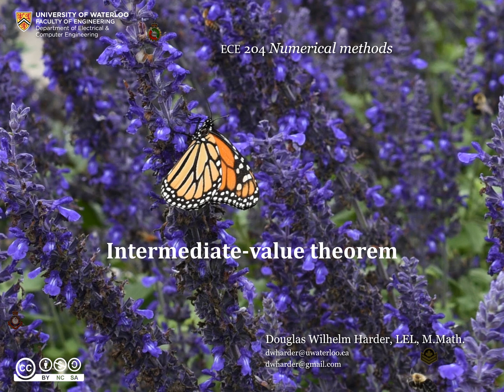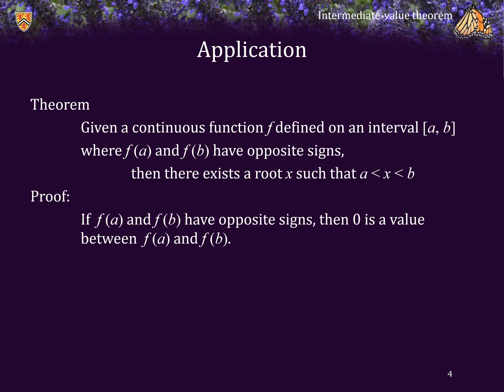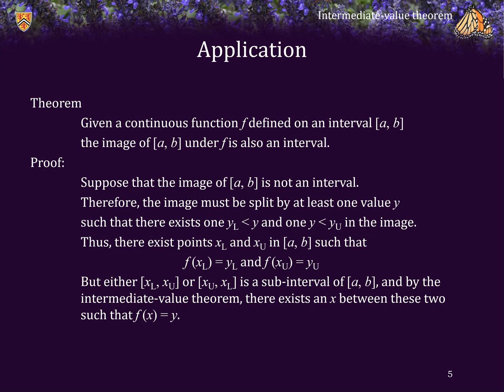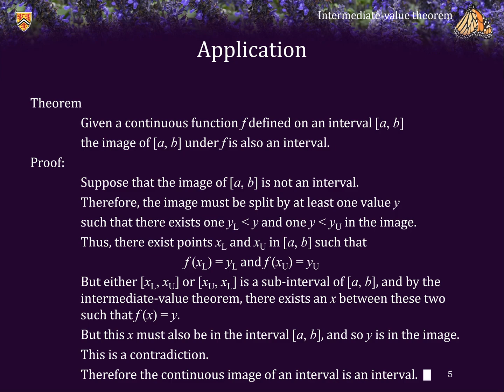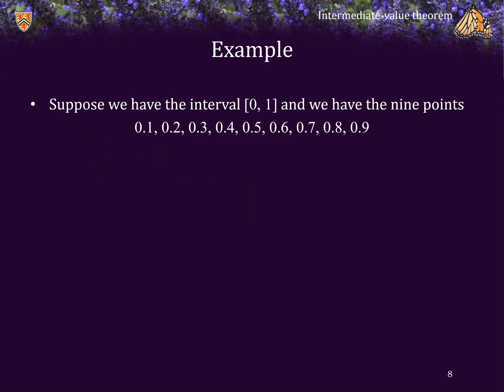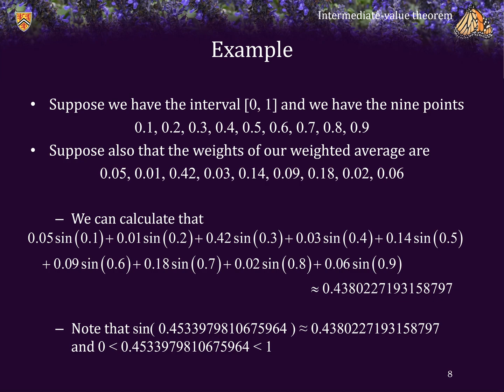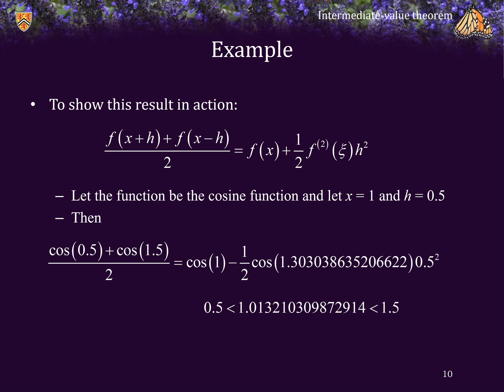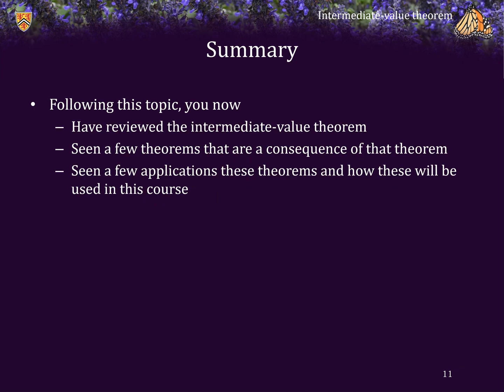3.7 Intermediate-value theorem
A discussion on the seventh tool we will use to develop and analyze numerical algorithms: the intermediate-value theorem.

0:00 Introduction
0:32 The intermediate-value theorem (IVT)
1:14 Existence of a roots using IVT
2:47 The continuous image of a closed interval is a closed interval
6:22 The average of two images must also be in the image
7:14 The convex combination of images must also be in the image
8:52 An example
10:00 Use of the IVT in this course and an example using Taylor series
14:16 Summary

This is part of the course ECE 204 Numerical methods offered by the Department of Electrical and Computer Engineering within the Faculty of Engineering at the University of Waterloo